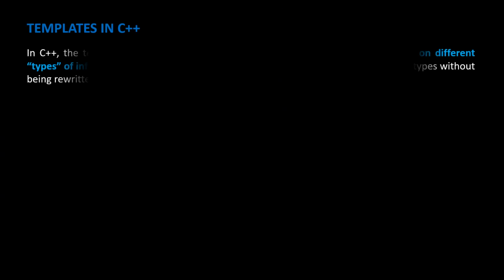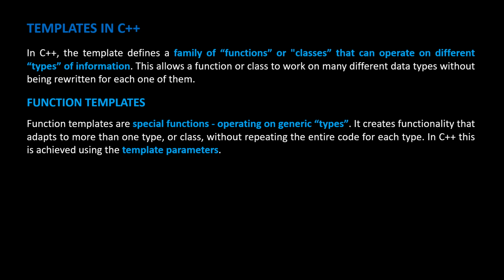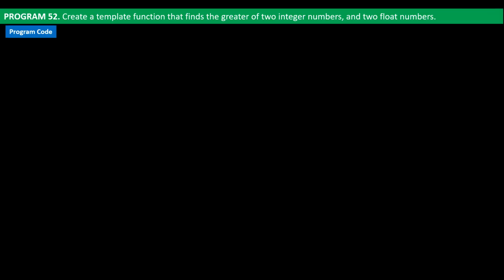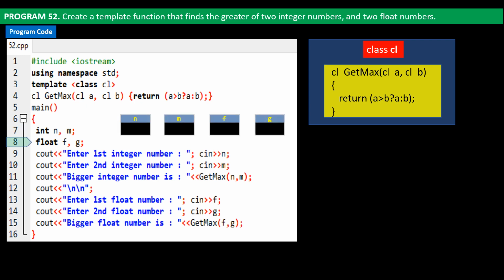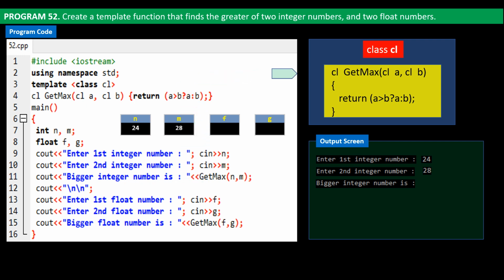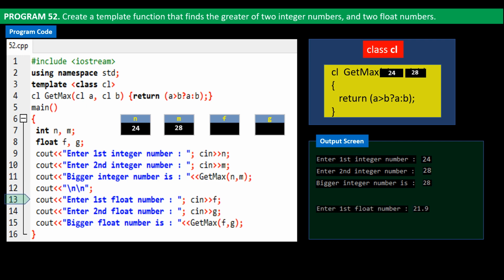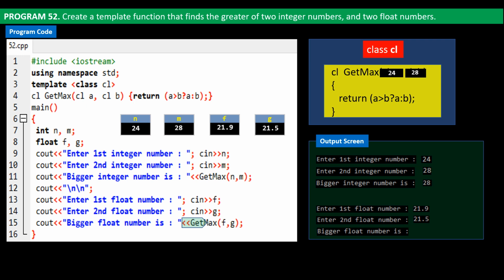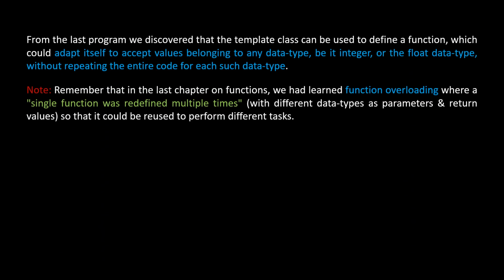Chapter 13 - Part 3: C++ TEMPLATES (Function Templates, Program with Visualized Explanation)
Let’s Learn:

Templates in C++,
     Function Templates,
     Applying Function Templates,
     Program with Visualized Explanation.